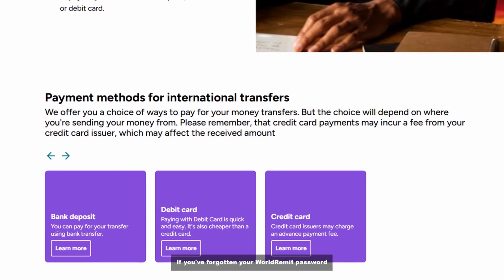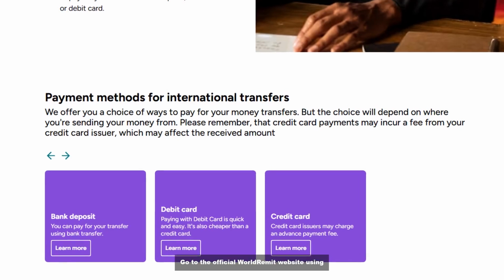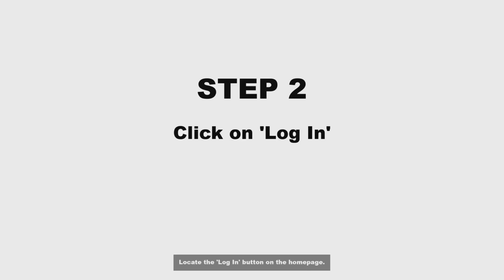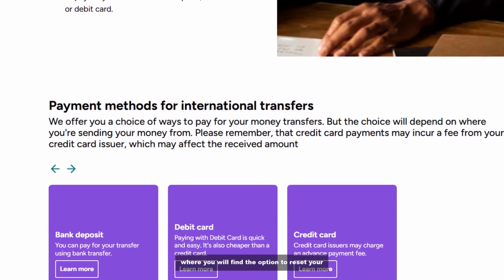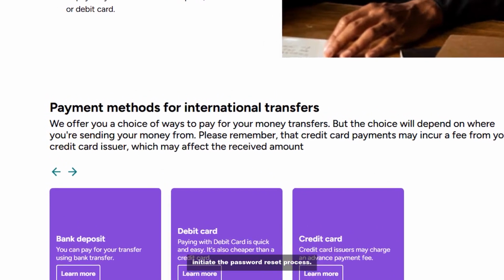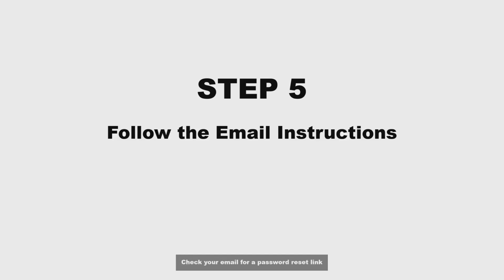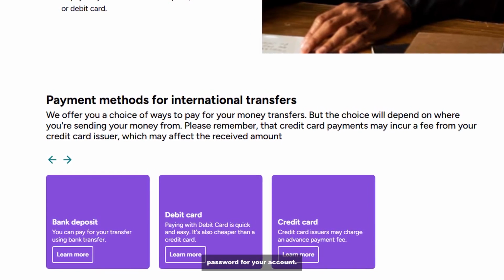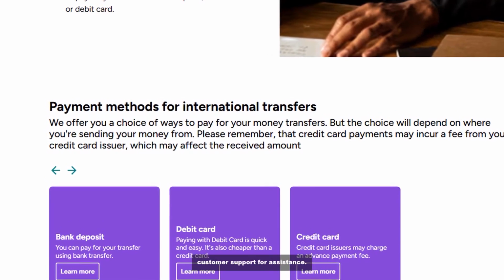How To Reset Your Password On WorldRemit 2026 (SIMPLE GUIDE)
In this video, we will show you how to reset your password on WorldRemit 2026 with a simple guide. If you're having trouble accessing your account, follow these easy steps to regain access.